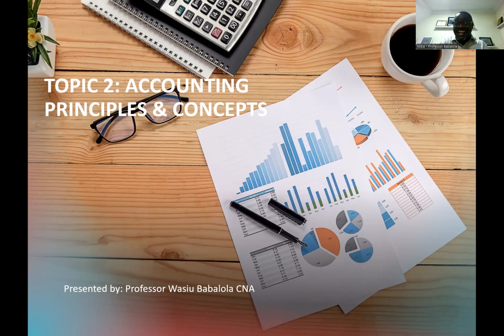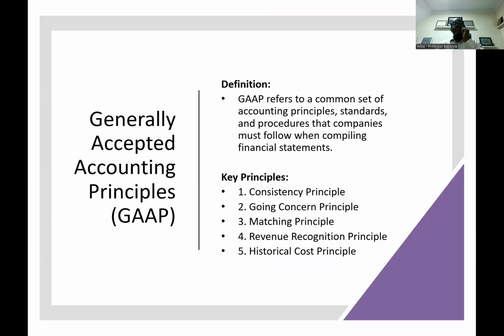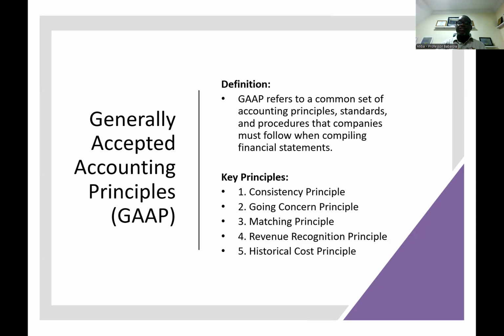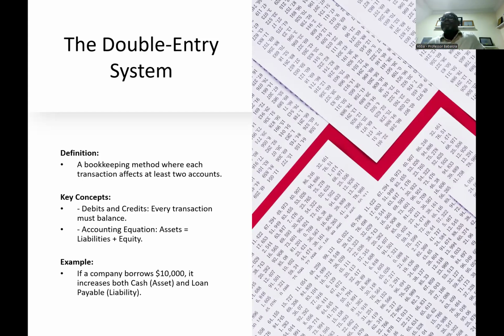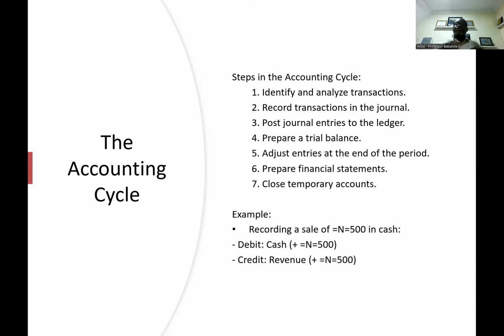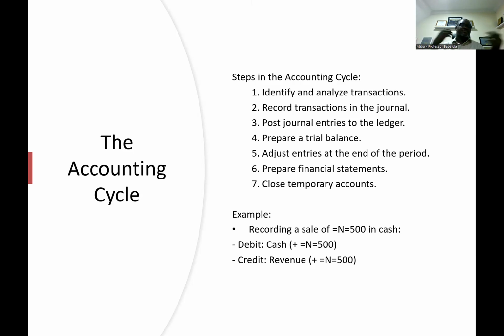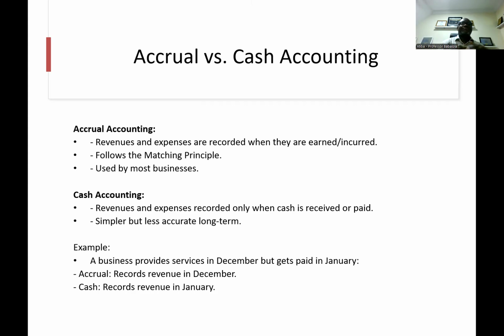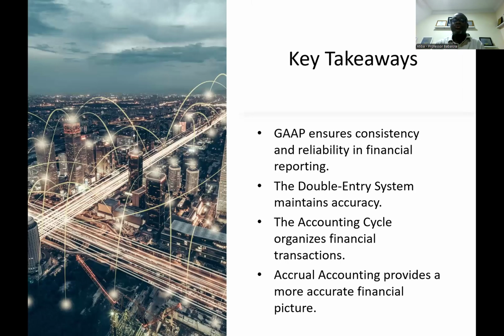Topic 2 Accounting_Principles_Presentation